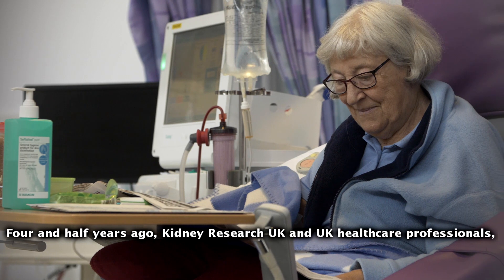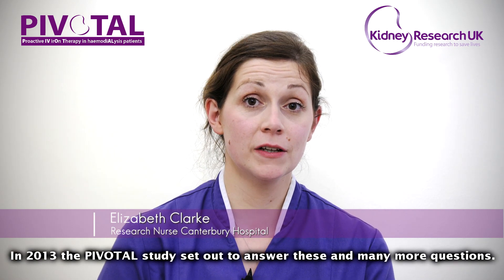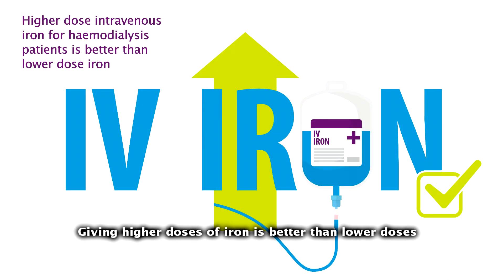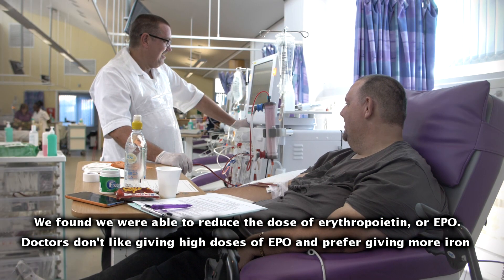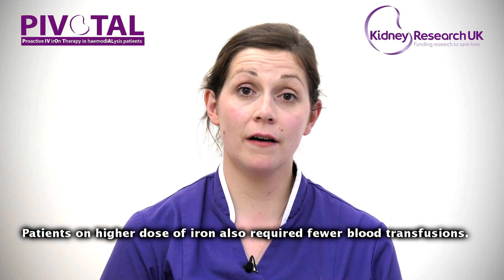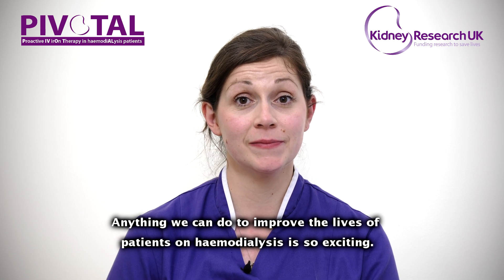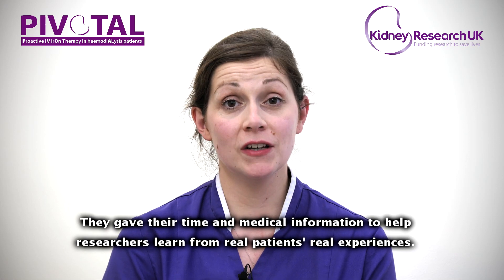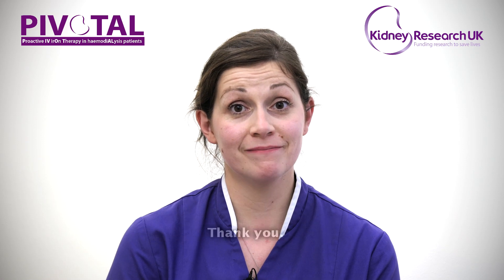Iron-trial results pave the way for improved haemodialysis treatment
The PIVOTAL clinical trial ran for four and a half years to determine how much intravenous iron can be given to patients to treat anaemia effectively and safely. Research nurse Elizabeth Clarke reveals the results which have taken us leaps and bounds closer to improving prospects for people on haemodialysis.